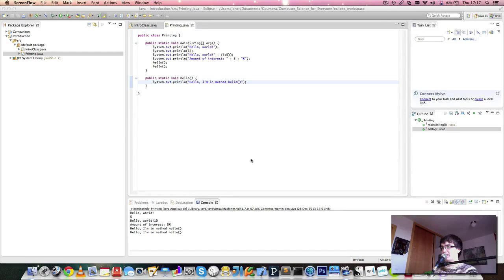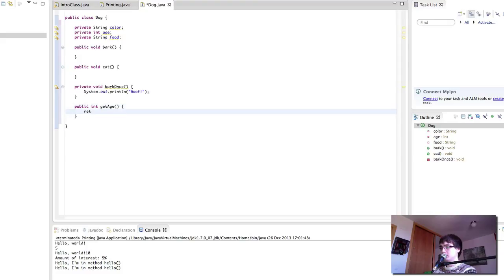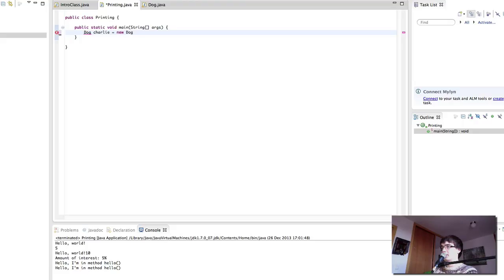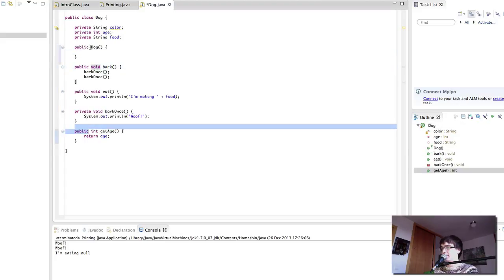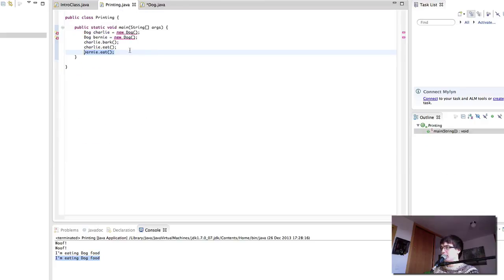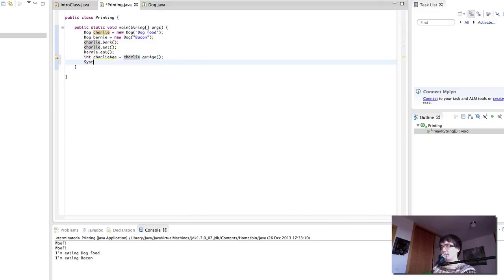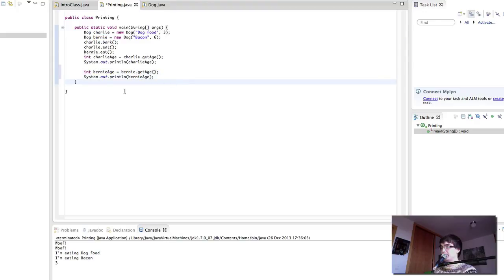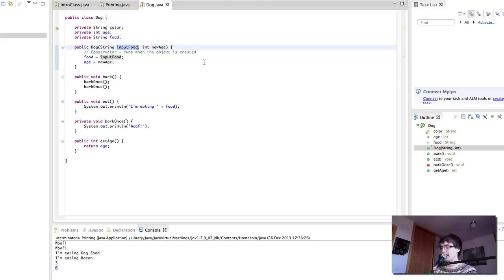Computer Science for Everyone - 25 - OOP (programming video)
In this video we look at how we can actually program our classes and create our objects inside the IDE.